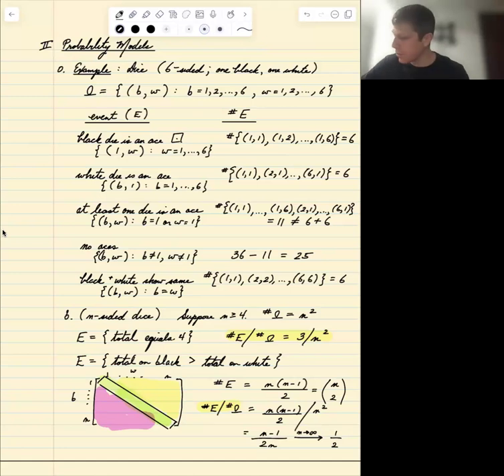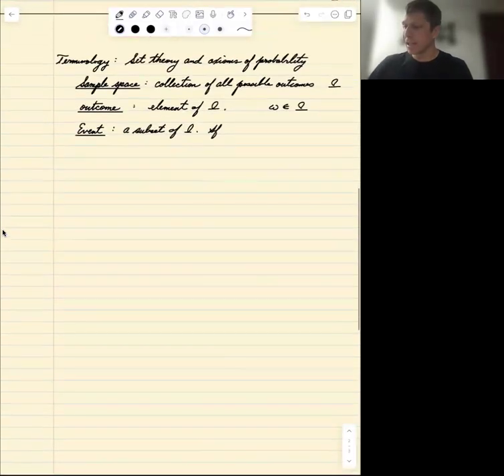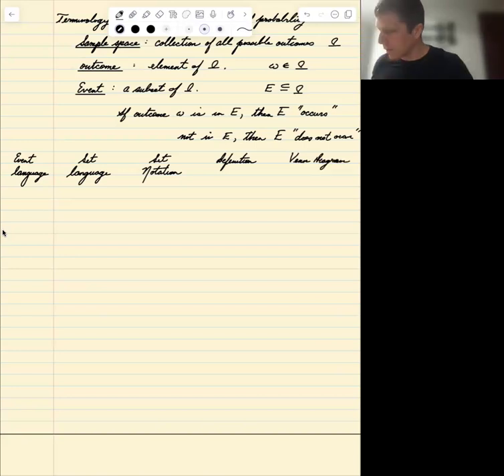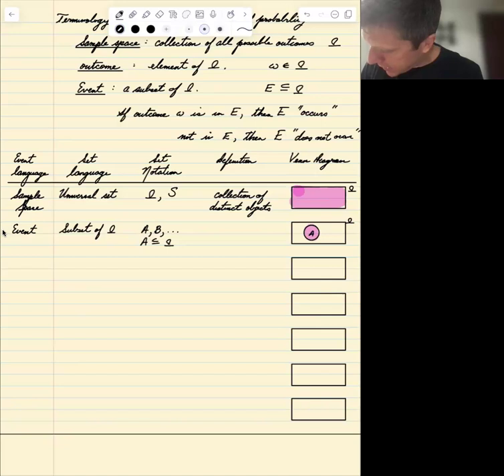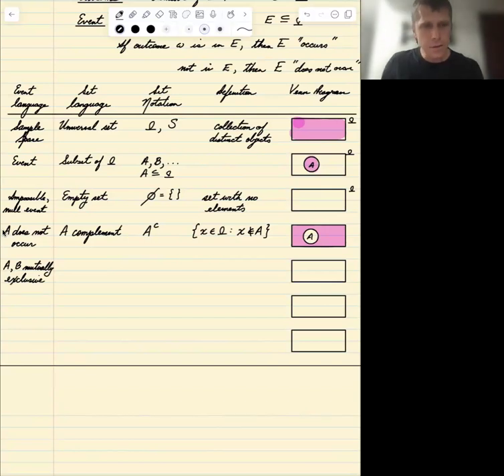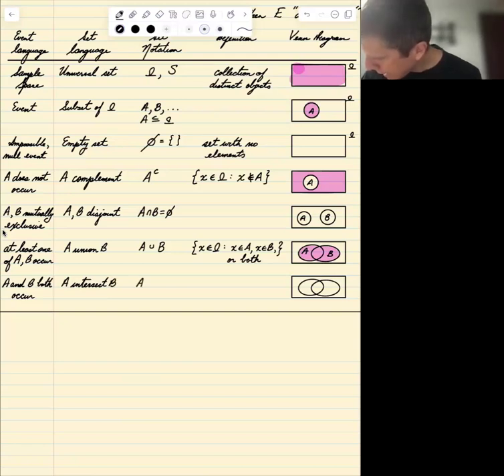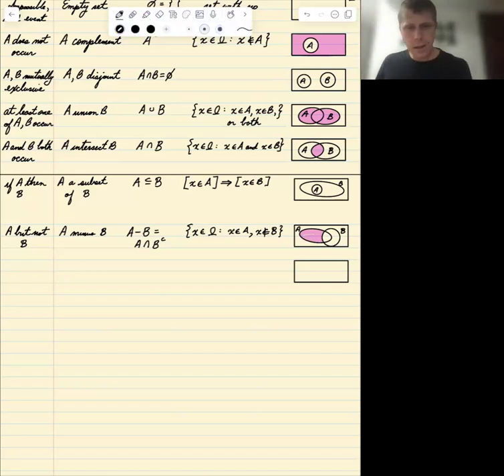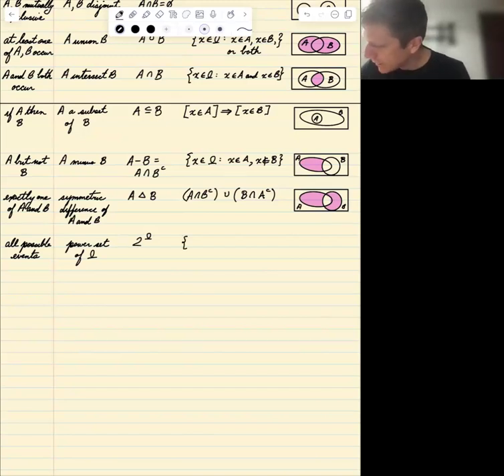2-2 Set Theory (First Course in Probability)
Set Theory